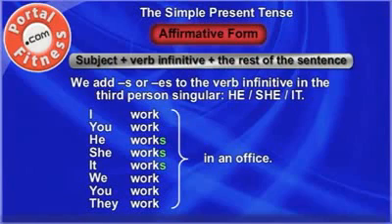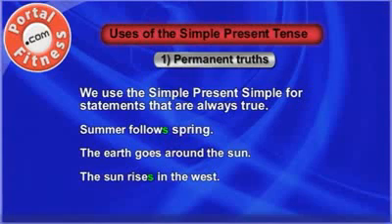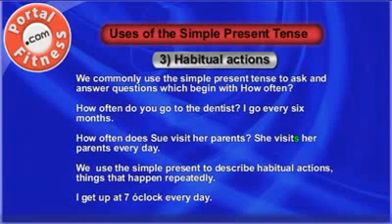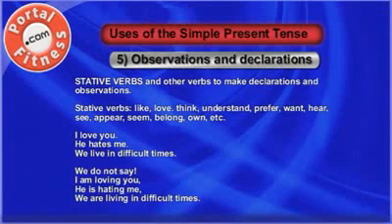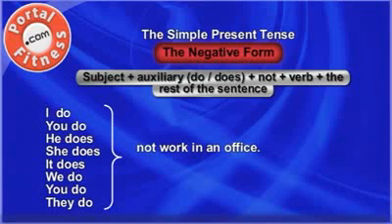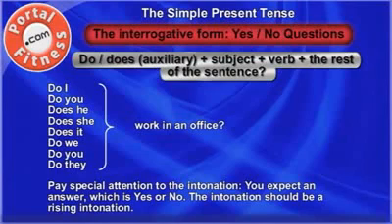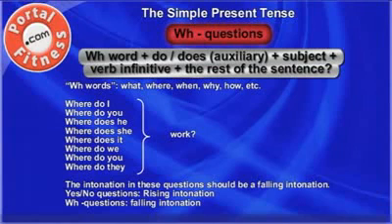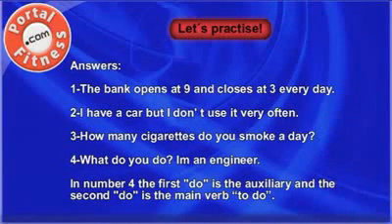Daily activities,ປະຈຸບັນນະການ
ສົມຄິດຈະເລີນການຊ່າງ
ຕິດຕໍ່ທາງຮ້ານສົມຄິດຈະເລີນການຊ່າງຮັບຊື້ຂາຍເຂົ້າ,ເຮັດປະຕູເລັກ ແລະ ສະແຕນເລດຄົບວົງຈອນທ່ານ ຖາວອນ, ທ່ານ ນາງ ສົມຄິດ ຈະເລີນການຊ່າງ ຖະໜົນເລກທີ 13 ໃຕ້ ,ຕະຫຼາດເຊົ້າດາວເຮືອງ ,ບ້ານປາກເຊ ເມືອງ ປາກເຊ ແຂວງ ຈຳປາສັກ ສປປລາວ Tel : + 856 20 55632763 , + 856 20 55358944
ສົນໃຈທາງດ້ານຄອມພິວເຕີ້ຢາກຮຽນຮູ້ທາງດ້ານໄອທີ ຫຼື ປະເພດເຄື່ອງອູປະກອນໄອທີຄອມພິວເຕີ້ອື່ນໆ,ອອກແບບເວບໄຊຕ່າງໆ,ນາມບັດ,ສະຕິກເກີ້,ປ້າຍໂຄສະນາຕ່າງ ຄົບວົງຈອນ